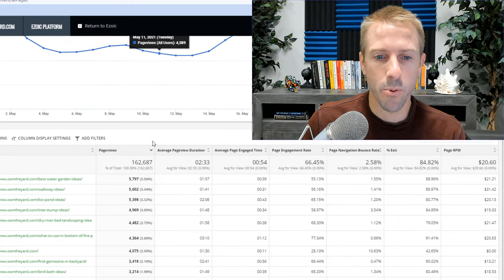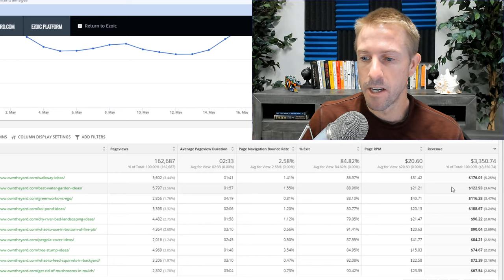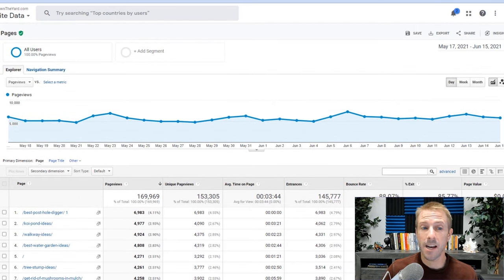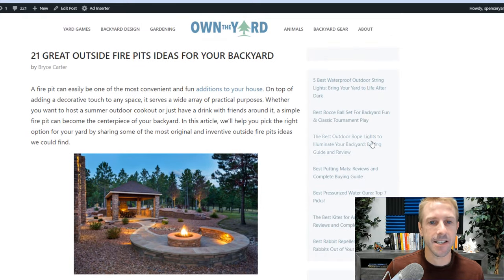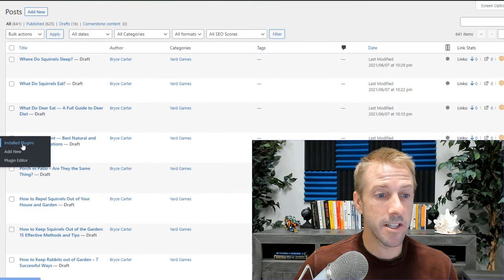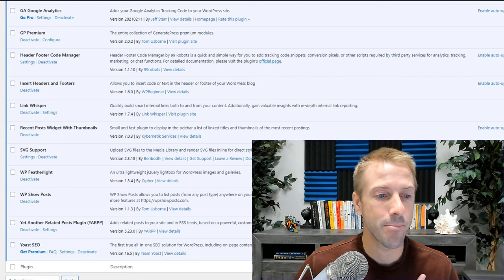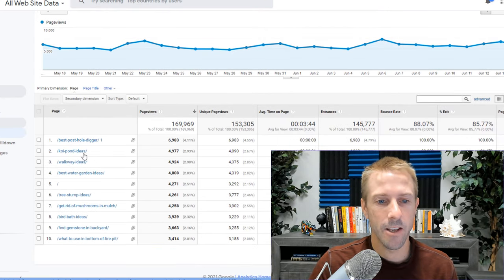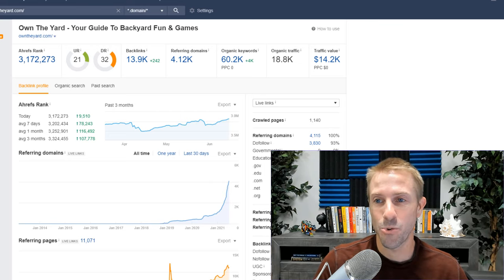$5,818 Last Month!? How My Website About Squirrels and Other Backyard Stuff Makes Money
Last month, OwnTheYard.com made $5,818 and this month its on track to make more than that.

Today, I’m going to show you exactly how its making its money and where it’s getting its traffic.

First, let’s look at earnings.
Ezoic display ad revenue.
Amazon Associates
Show current month earnings.
Traffic - Google Analytics
Log in to WordPress and show # of pages, and internal links with Link Whisper.
Links - Look at Ahrefs
Future plans for the business:
20 articles a months
5 pins a day
1 to 2 content updates a week
Show how much I’ve spent on outsourced help so far.

-You can learn more about me at and get additional website tips

-You can learn about optimizing your site with internal links using a WordPress Plugin I created right